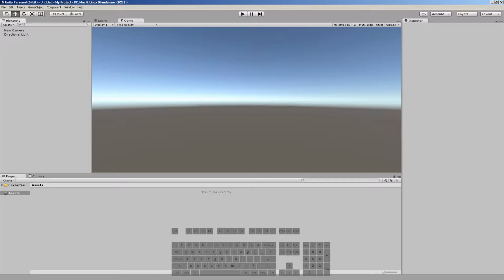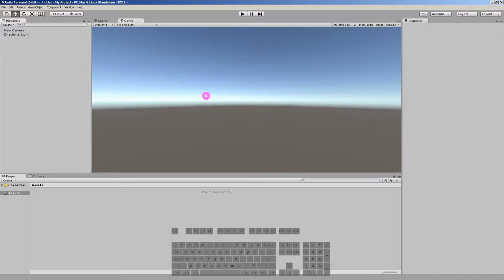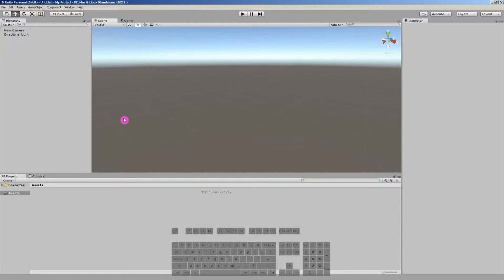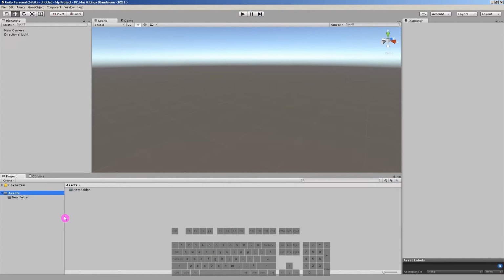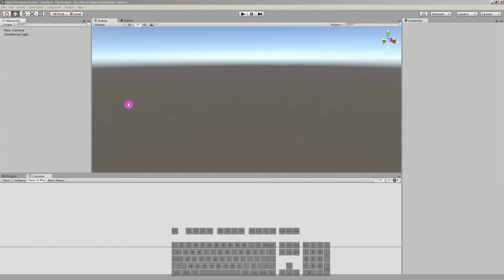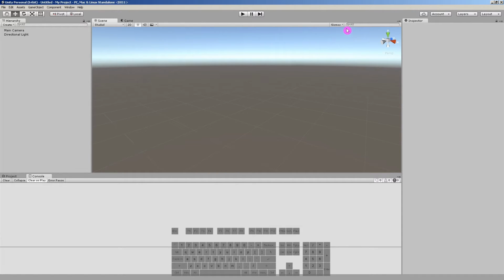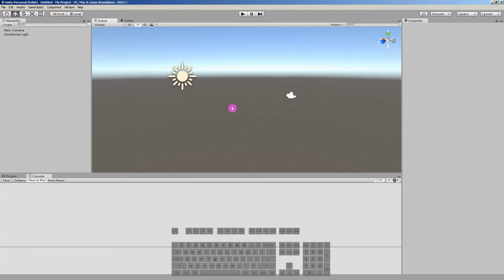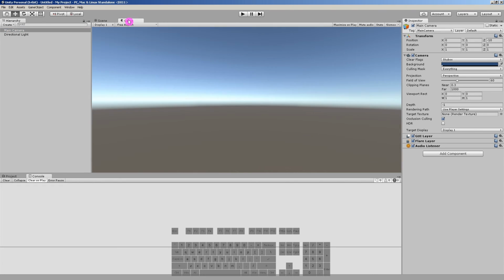VTL Interactive Unity Workshop - 1_1 Topic